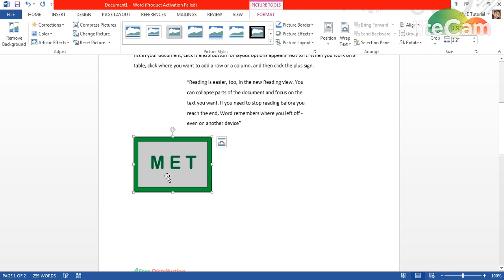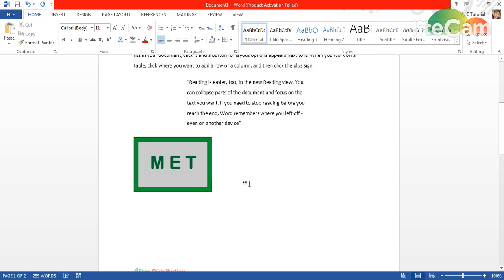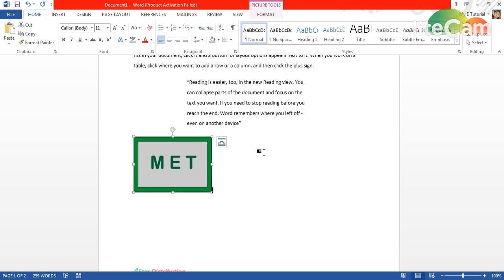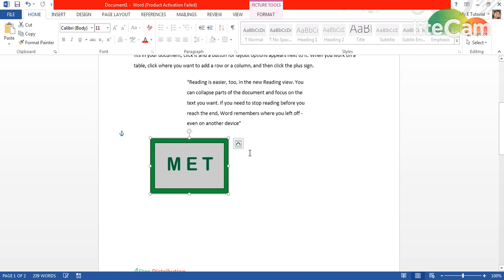Wrapping text around images in MS Word 2013 - 0010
Microsoft Word helps you incorporate images and text together in order to illustrate a document, and you can learn to wrap text around images in order to change the default settings.

Microsoft word is an application software developed by Microsoft Inc. Microsoft is an American multinational technology company. It is word processing software. Microsoft Word is used to create, edit, print and share professional-looking documents such as applications, forms, templates, business cards, letters, paper, reports, and booklets by using Microsoft Word.